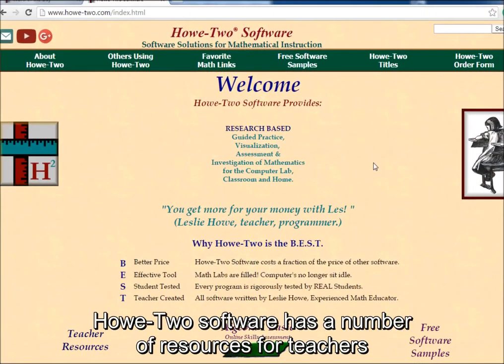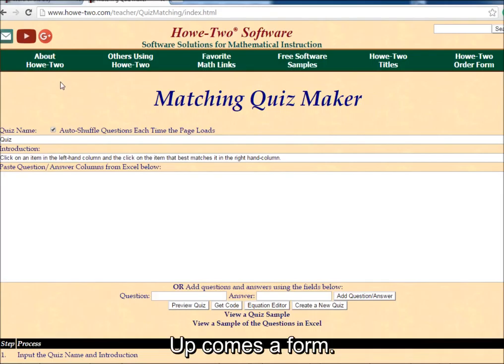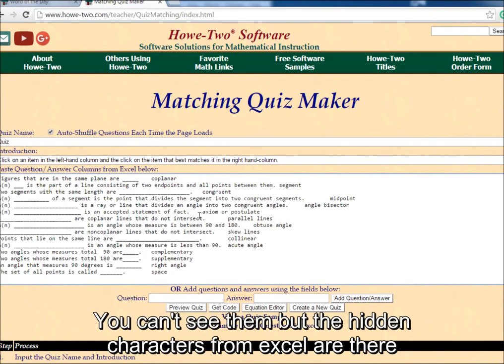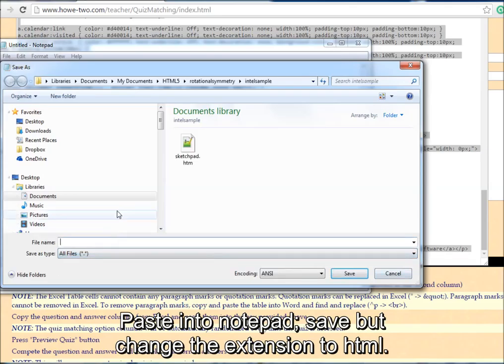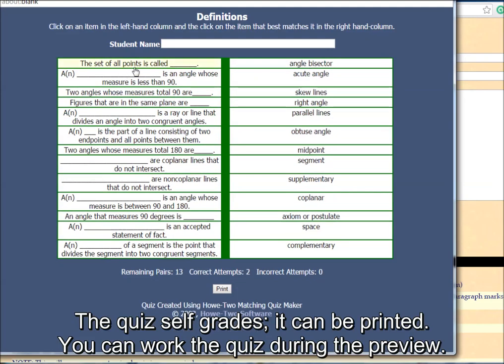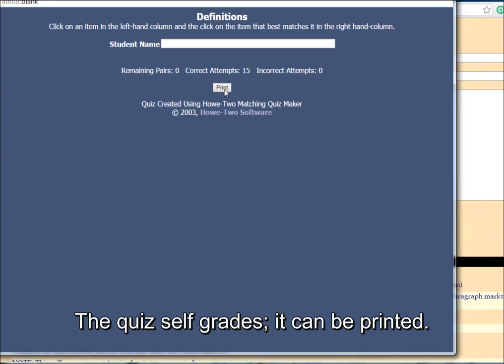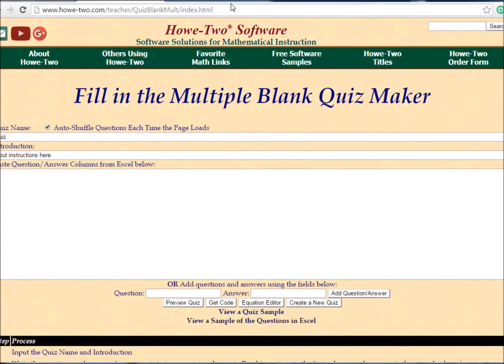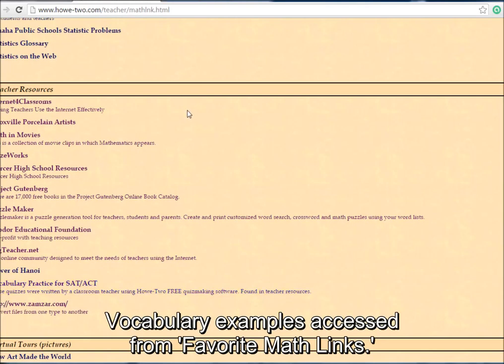Quizmaker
Howe-two web pages that write web pages to do what you want for instruction.  A GREAT-POWERFUL RESOURCE!